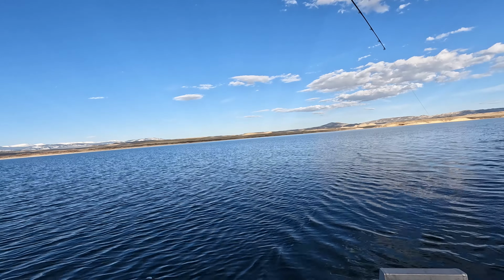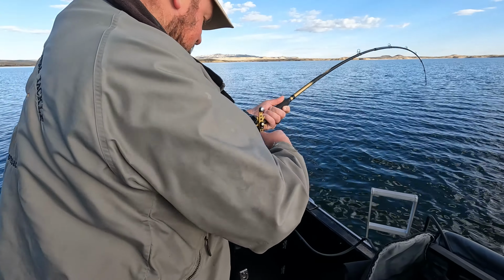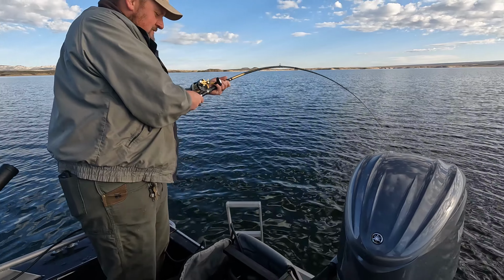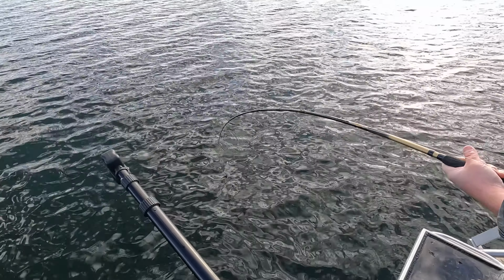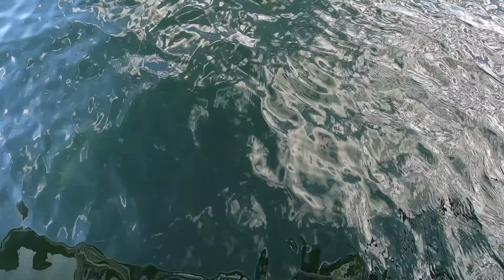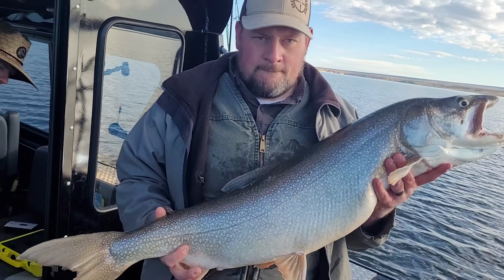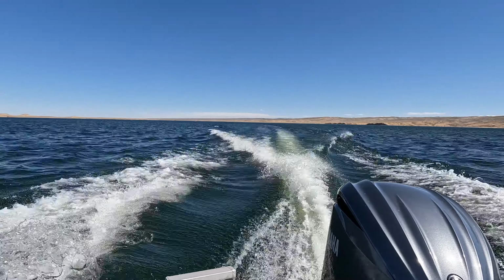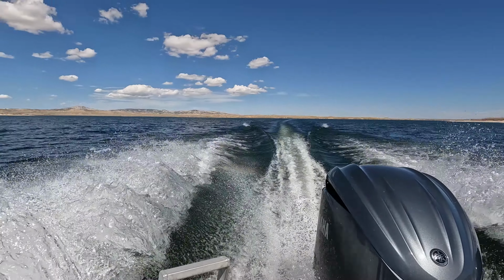Trolling for Trophy Lake Trout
Trolling Lake Trolls & Mega Tubes for Lake Trout can be a very productive method when done right. We hit Flaming Gorge in hopes of Trophy Lake Trout. Lake Trout in Early spring can be found throughout the water colum, but our favorite depths to target is 30-55 ft trolling right on the bottom. Our Mega tubes today we colored up with the Spike-It dye markers, you don't have to but it gives the tube jigs a different look.